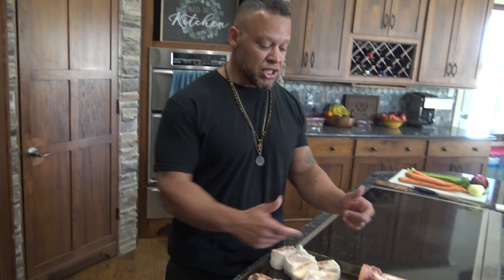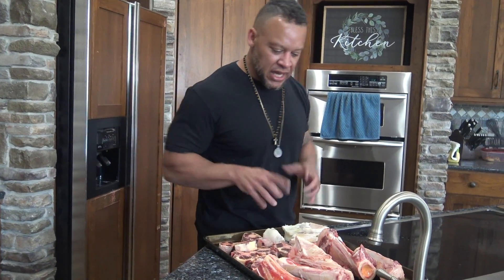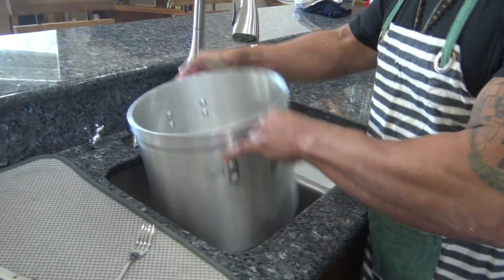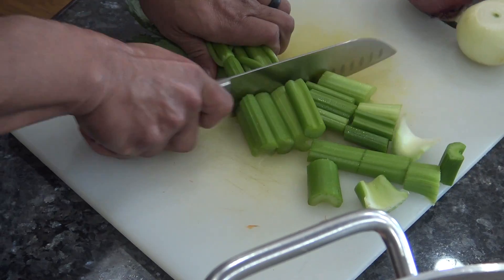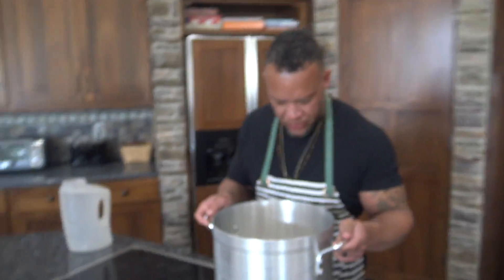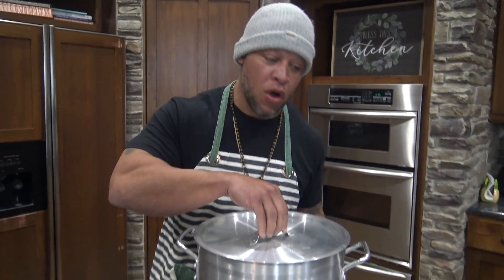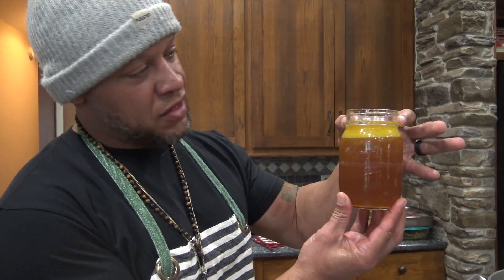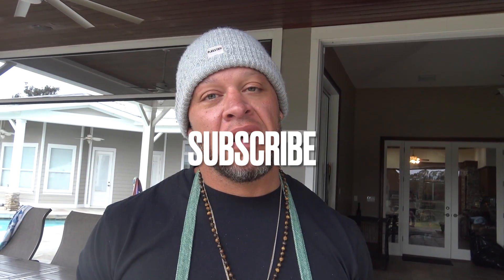Bone Broth to Break a 21 DAY FAST